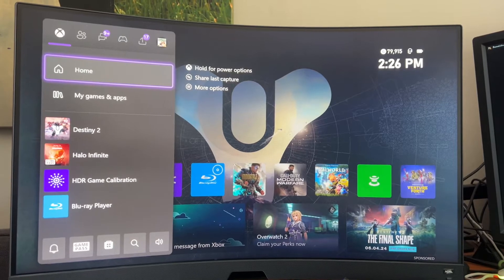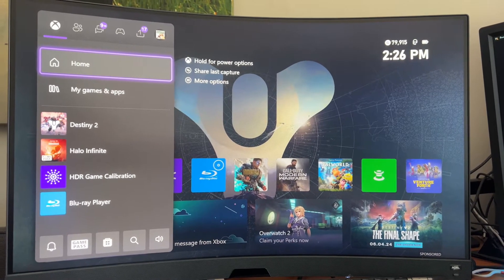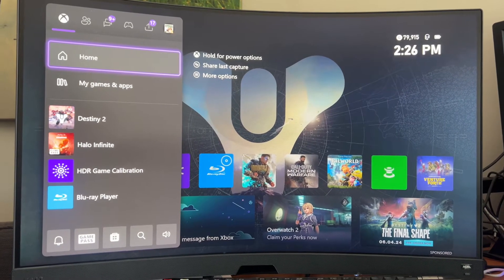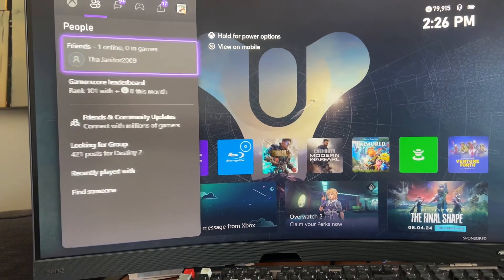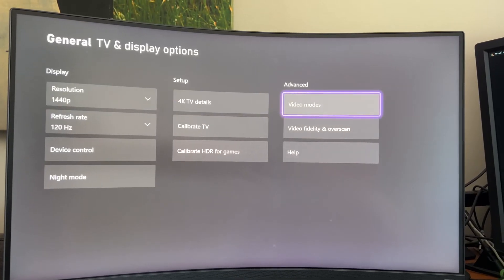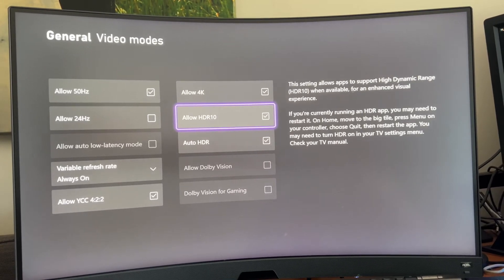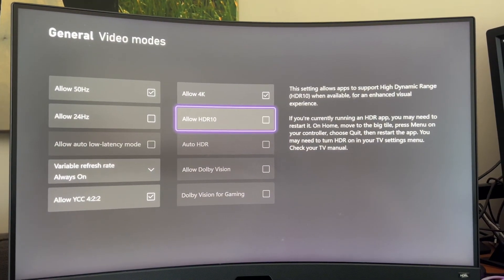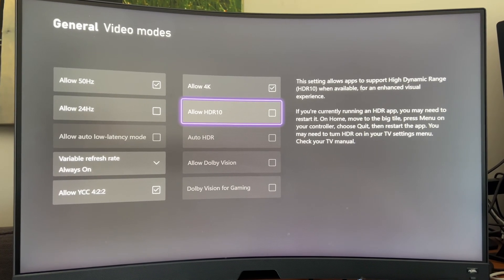How to Turn HDR Off on Xbox (2025)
How to Turn HDR Off or On on Xbox (2024)